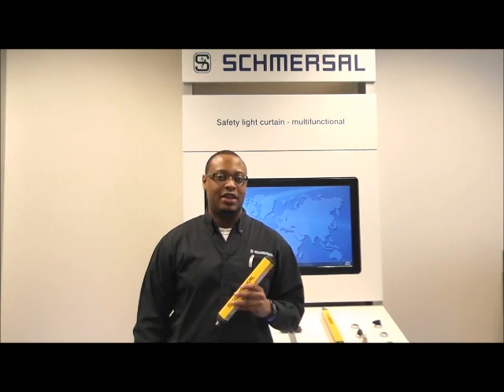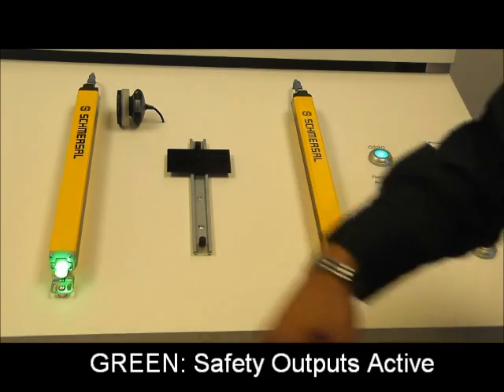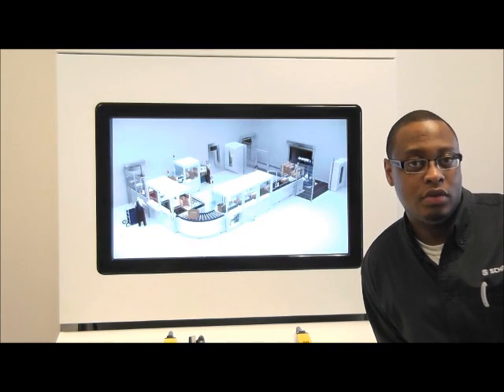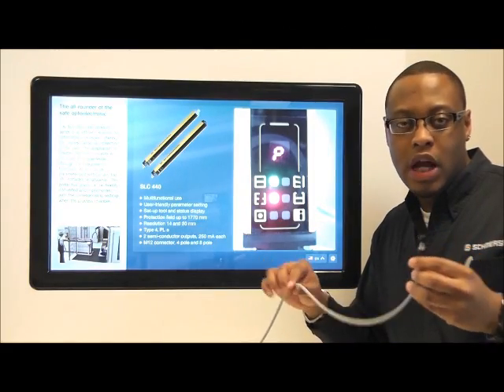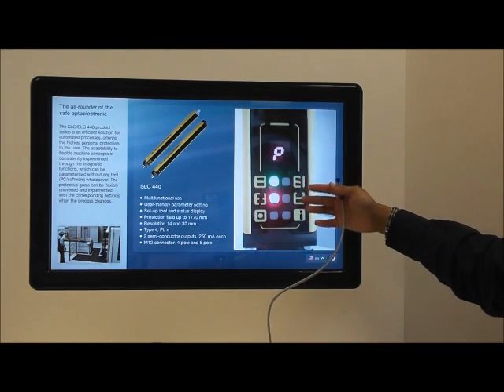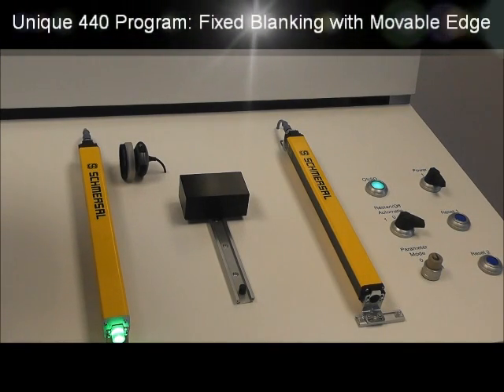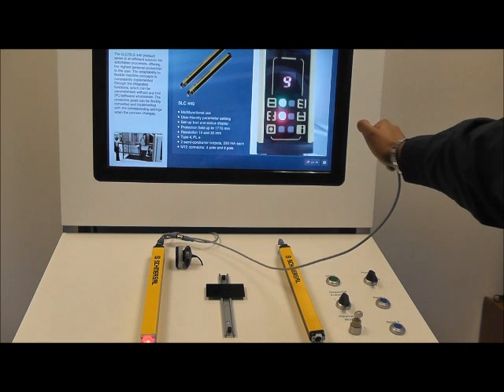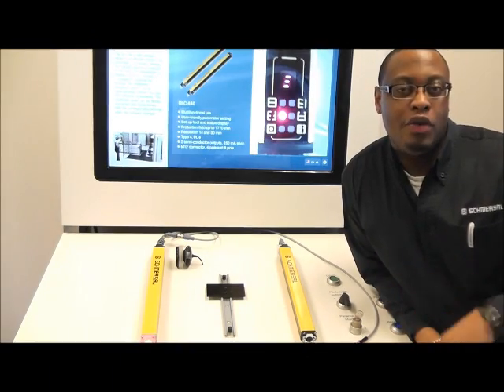Schmersal Product Demo - SLC440 (Programming Functions)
Application Engineer Devin Murray shows how easy it is to select and program the various integrated functions of the SLC440 Saftey Light Curtain.

The SLC/ SLG 440 series offers numerous standard integrated functions such as fixed blanking, floating blanking, fixed blanking with movable edge region, double reset, contactor control (EDM), automatic mode, re-start mode, and beam coding. These functions are selected and programmed via a single push-button and the integrated 7-segment display. There is also an integrated alignment aid function to assist in setting up the system.

Operating status is clearly visible -- there is a built in LED lamp in the receiver's end cap and the 7-segment display shows error codes and flashing signals to report specific faults and problems. The SLC440 series features a one-piece extruded reinforced housing, a compact 28 mm x 33 mm rectangular profile.